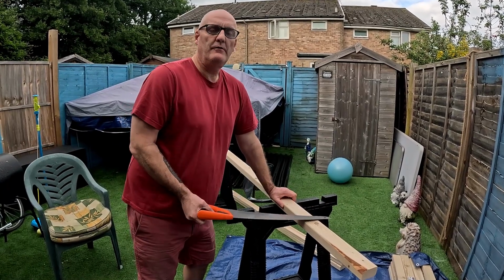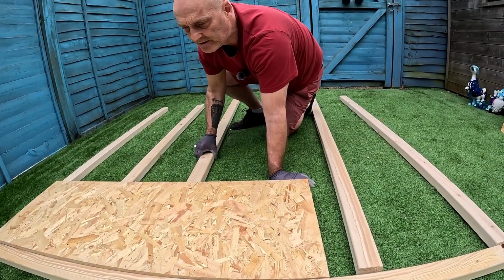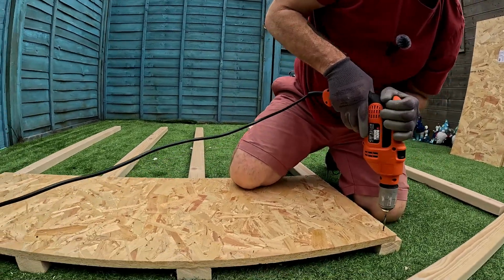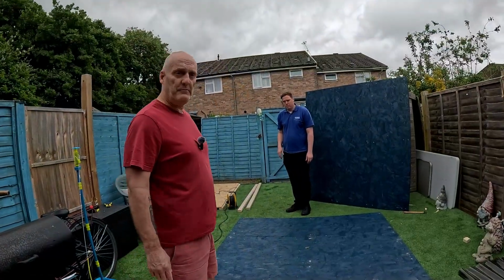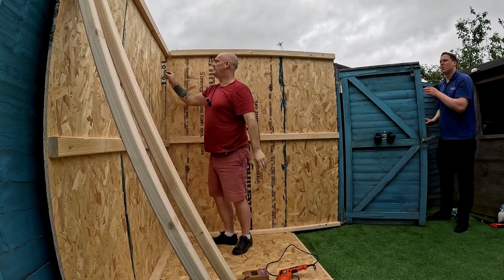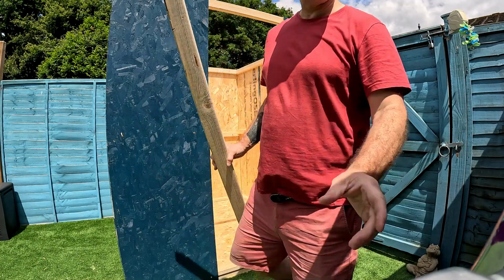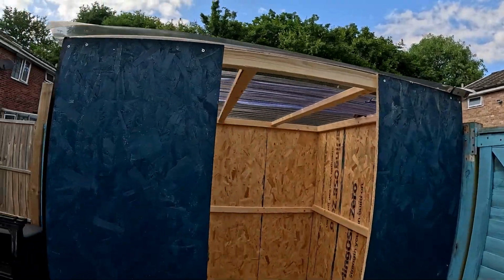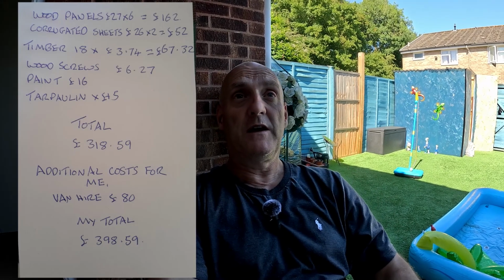Building a Shed Part 2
Second part of building a shed from scratch, saves money, great sense of achievement. Youtube has so many influencers, i am different as i am a granddad that you will hear all the aches and pains and the truth, that not all things are perfect in life, i don't edit videos to much just to make them look good, i leave in all the huffs and puffs.

My video's are honest and true to life.

i maybe new to this, but i believe i can make a great channel that people will like as i am a normal guy doing normal things.

Until next time, keep smiling and find your happiness.